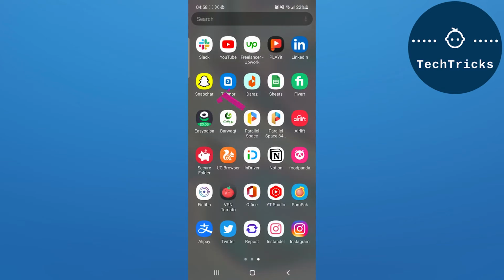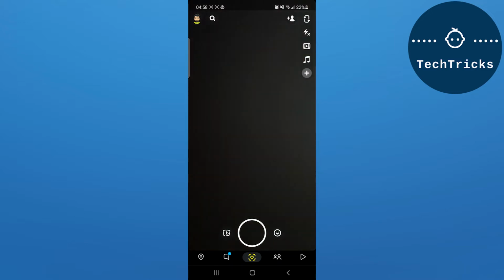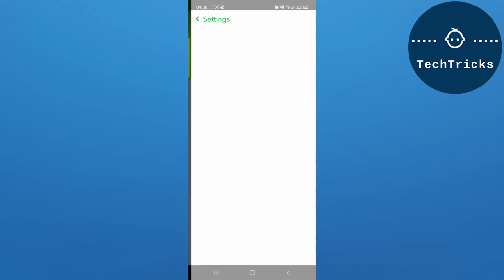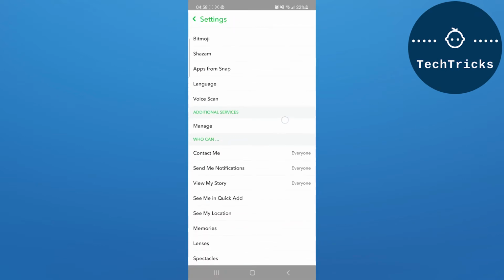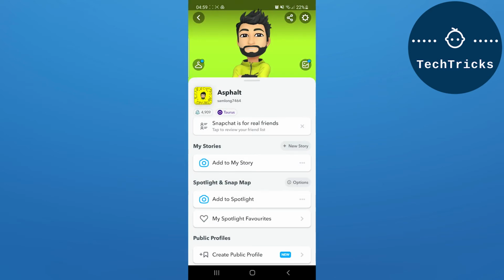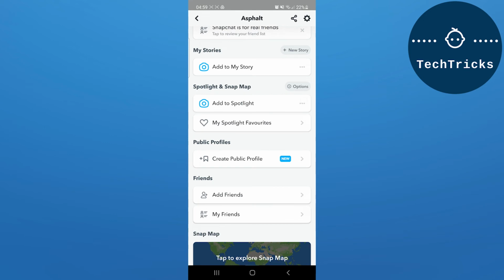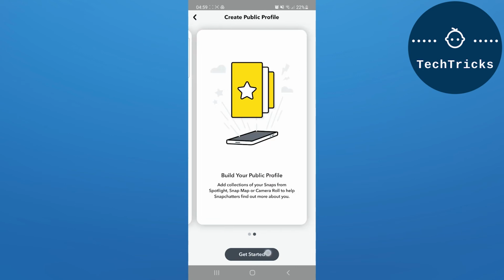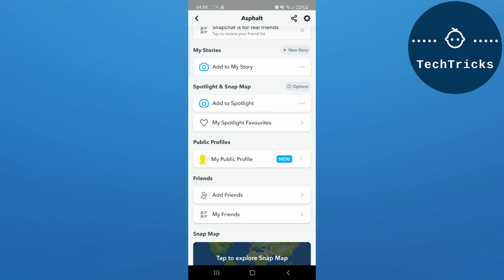[Snapchat] How to Create Public Profile on Snapchat 2022 (Snapchat)